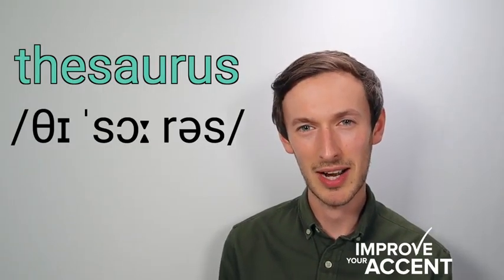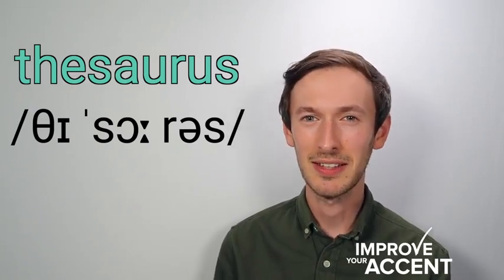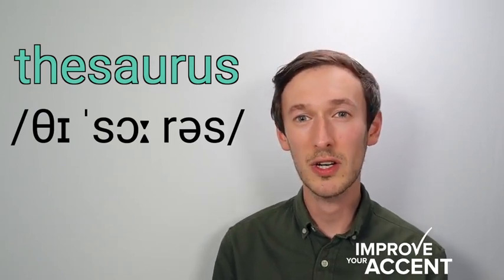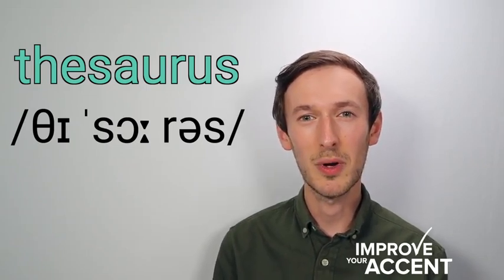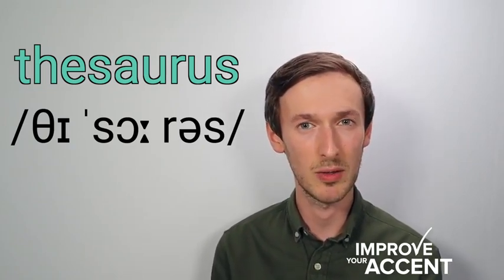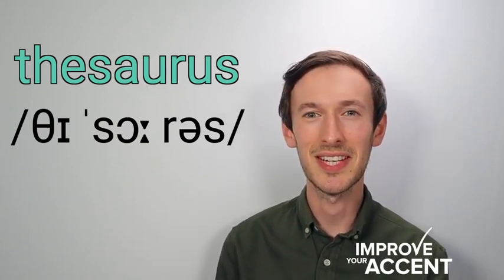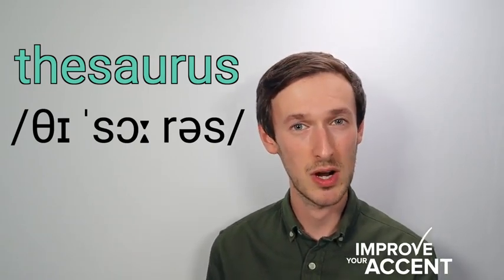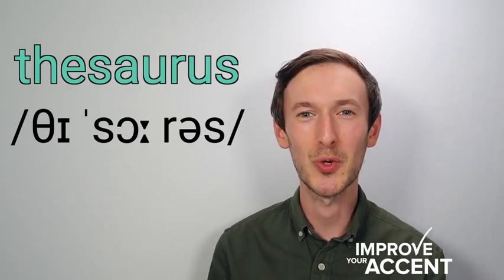How to Pronounction,"thesaurus"